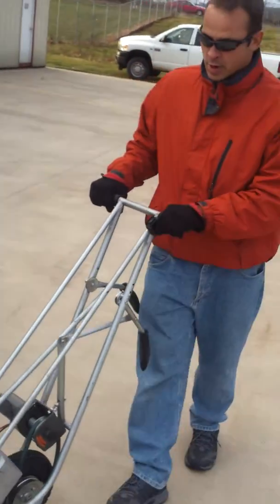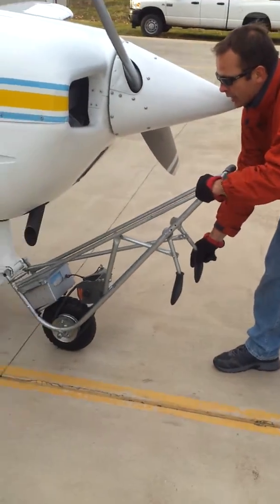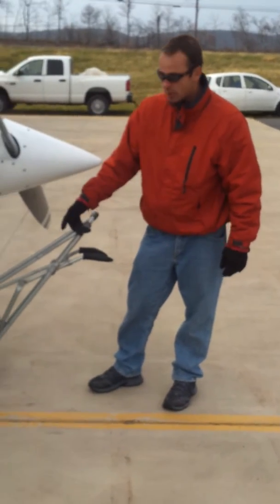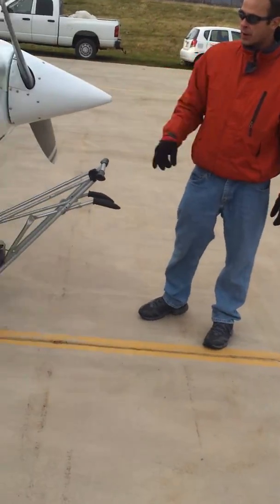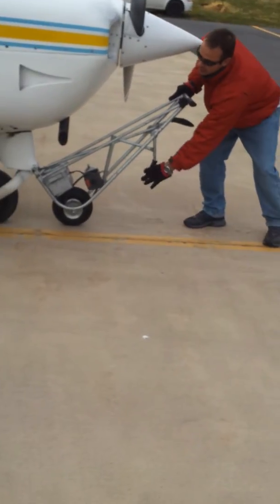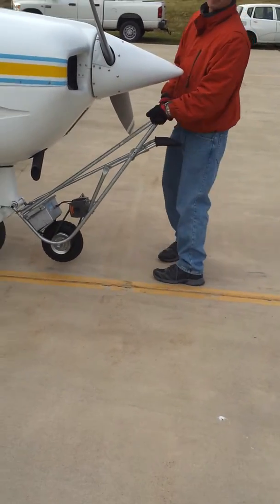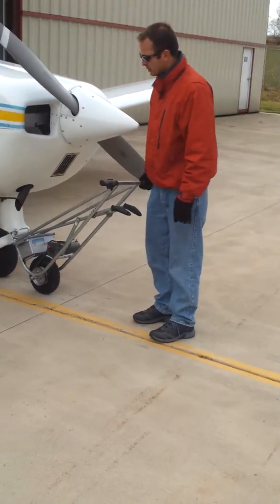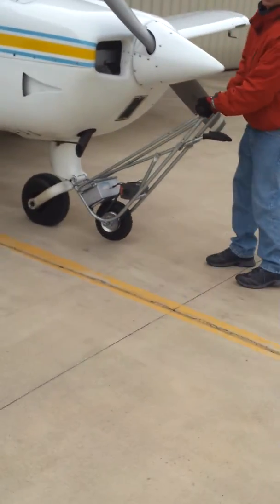motow- an airplane, powered towbar a towbar with a battery operated motor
A 12 volt battery operated airplane towbar by Like a moped can either be peddled or motored; the motow can also be used as a simple towbar or a motorized towbar.